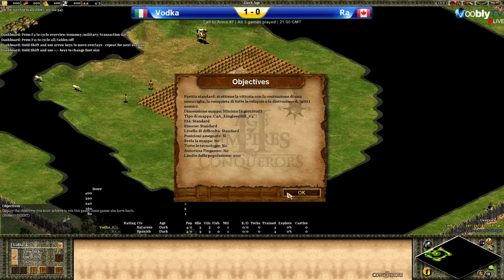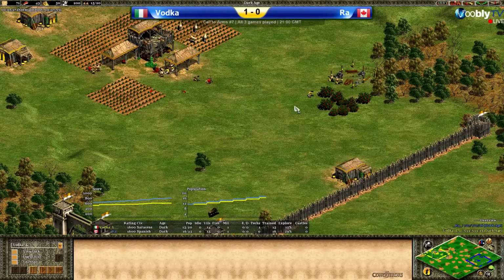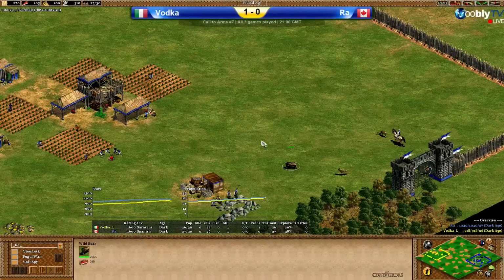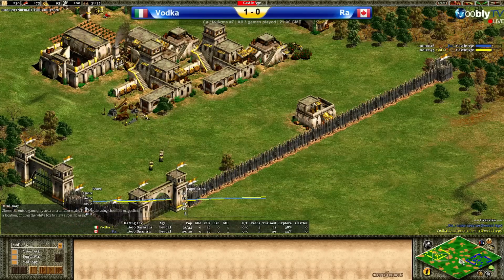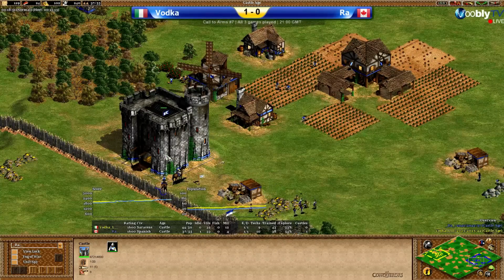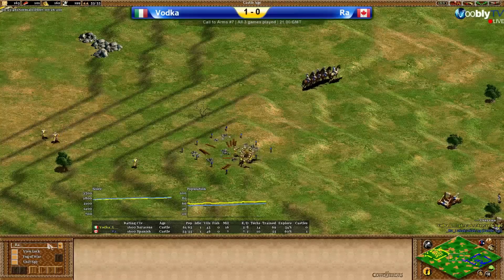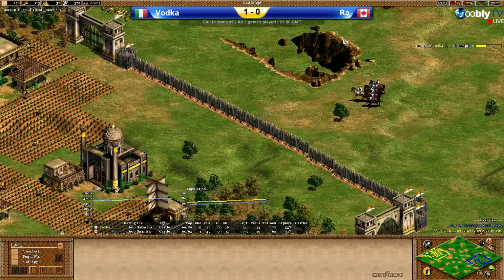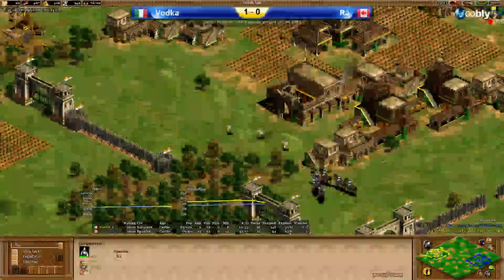Call to Arms VII | Vodka vs Ra | Game 2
Casted by SMB360 and Milmano (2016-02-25) -- Call to Arms Tournament Forum